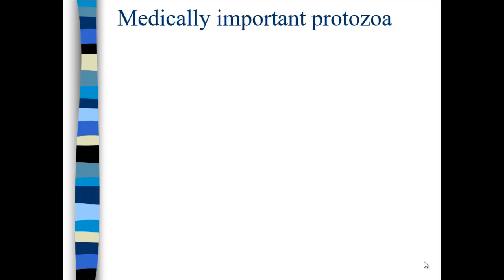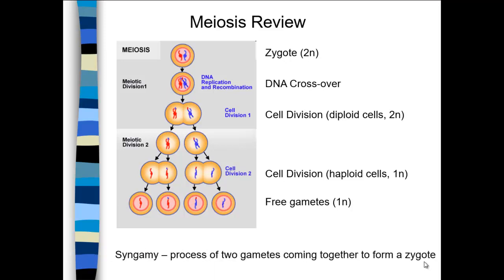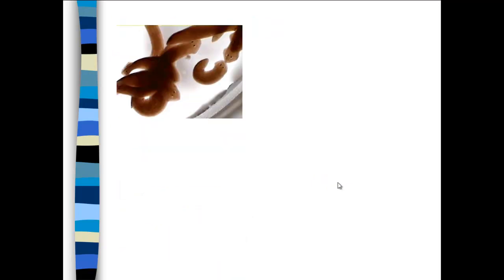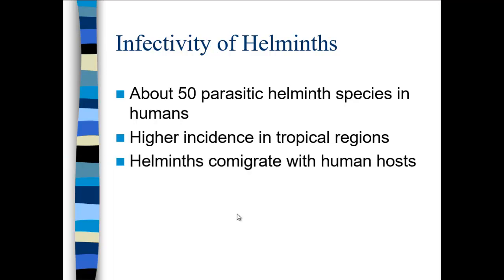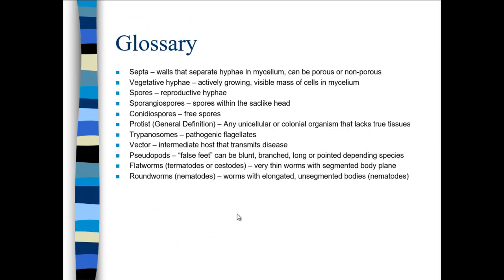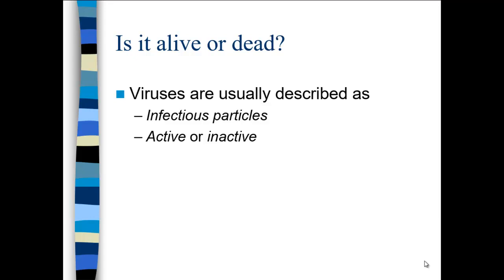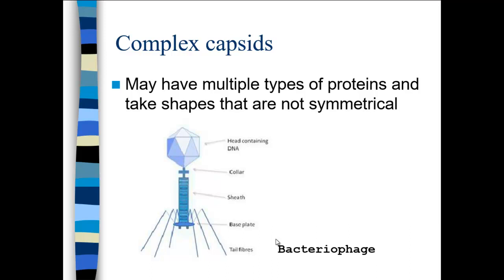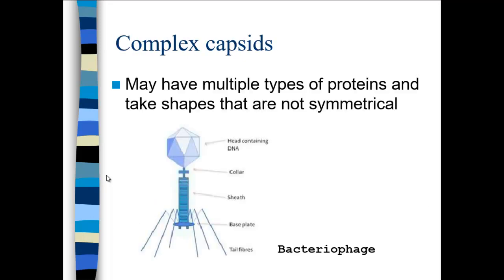Video Lecture BIOL 2310 10 5 17 Part 1